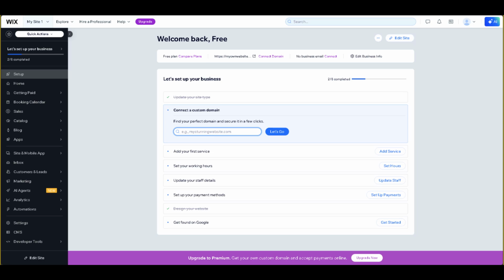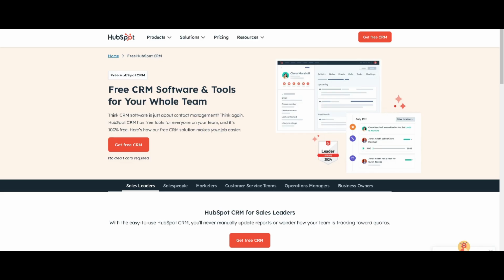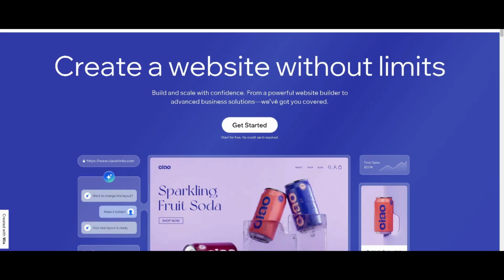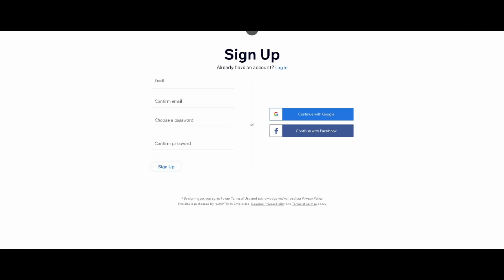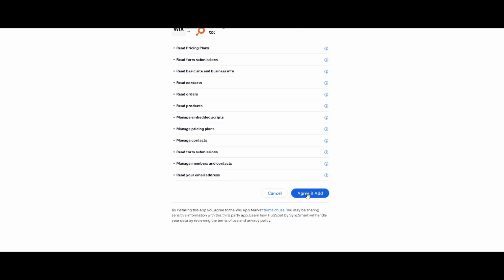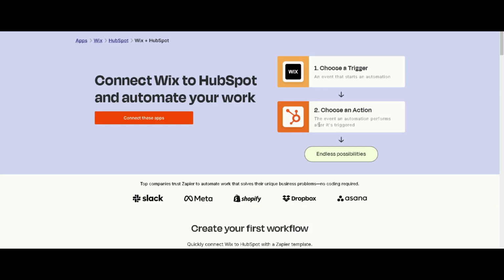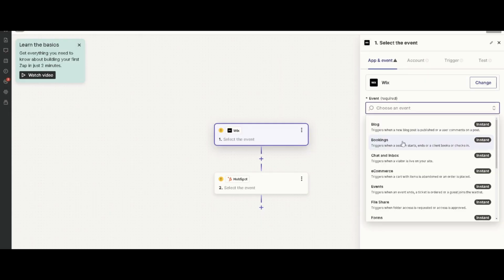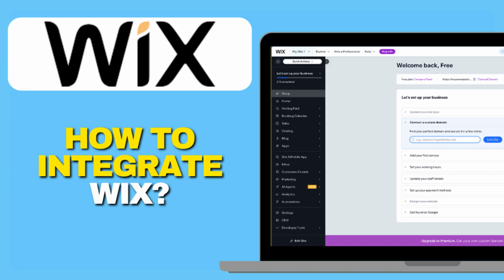How To Integrate Wix with HubSpot (Full 2025 Tutorial)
Learn how to connect Wix with HubSpot to automate your marketing and CRM workflows. This 2025 step-by-step guide covers everything from setup to syncing leads and forms efficiently.